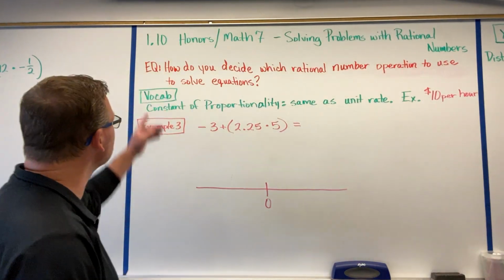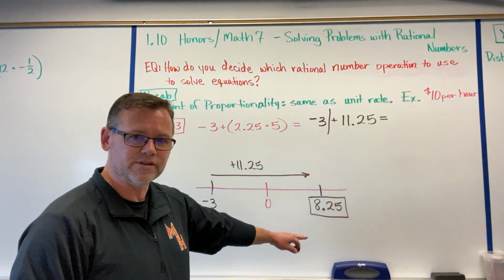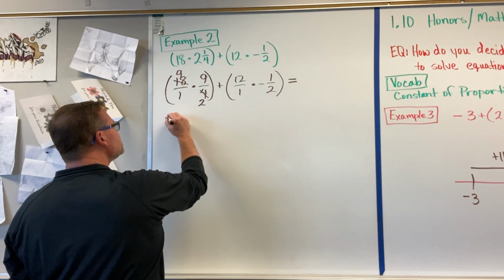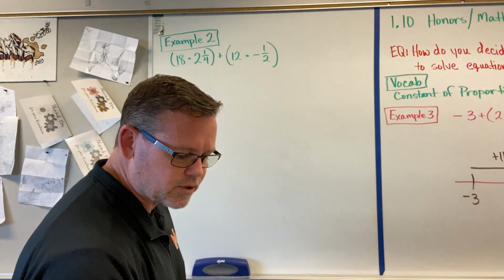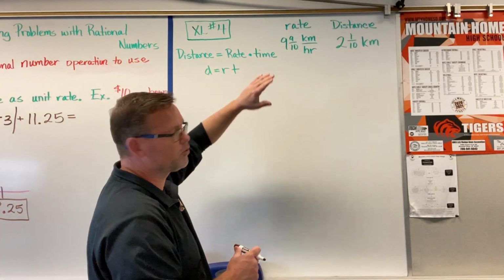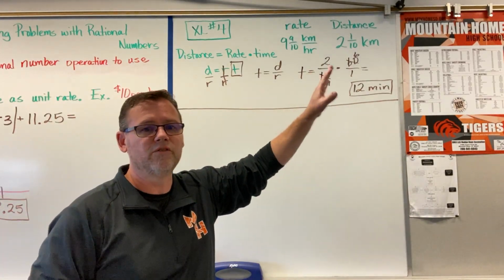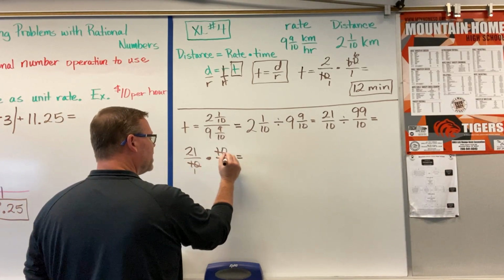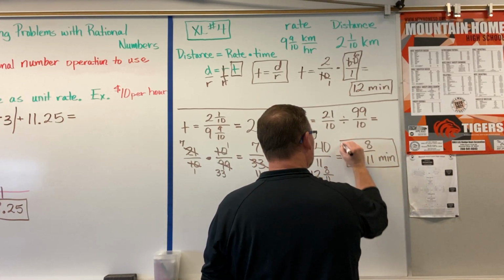1.10 Honors / Math 7 - Solving Problems with Rational Numbers